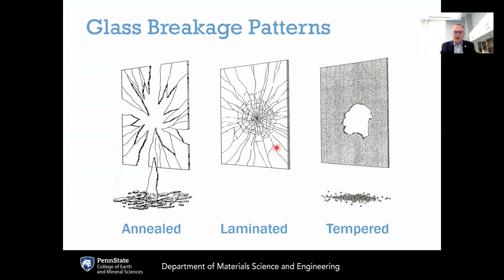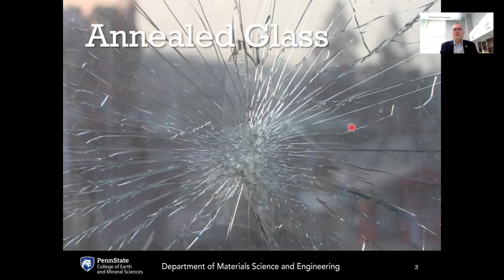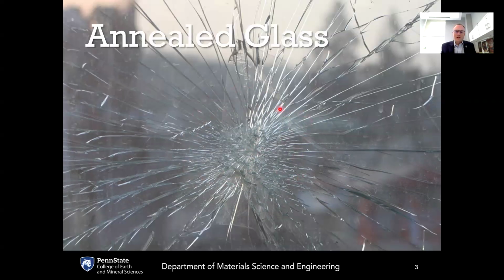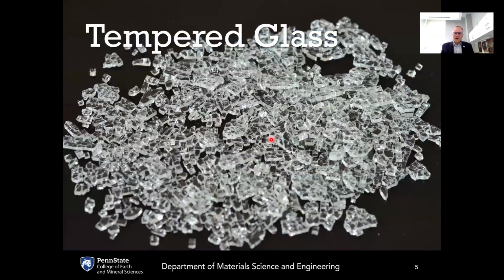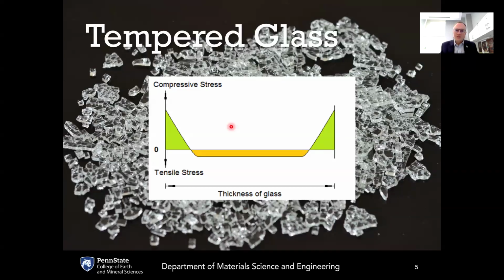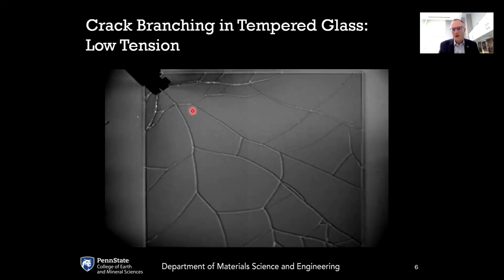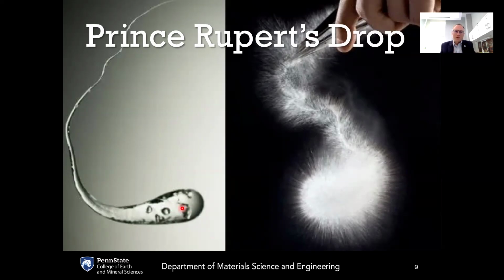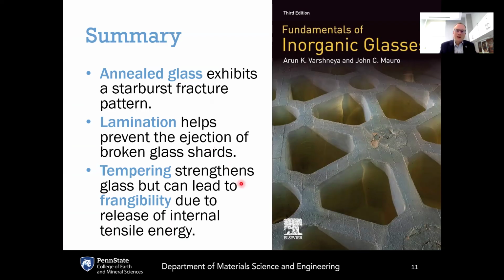Glass Breakage Patterns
Despite recent advances in developing stronger glass products, glass still breaks. We can learn a lot about the glass based on its breakage pattern. In this video, we cover three main types of breakage patterns for annealed, laminated, and tempered glass, including the reasons for these three different patterns and the origin of crack branching and frangibility in thermally and chemically tempered glasses. The video also discusses Prince Rupert's drops and fractography.